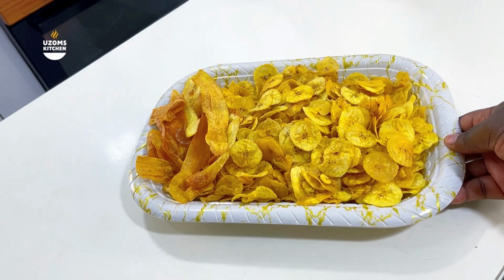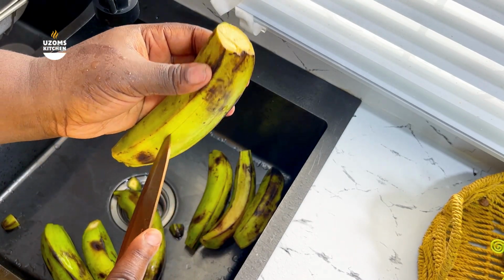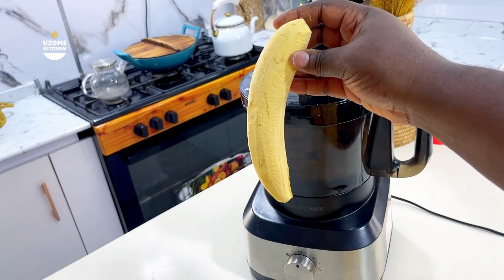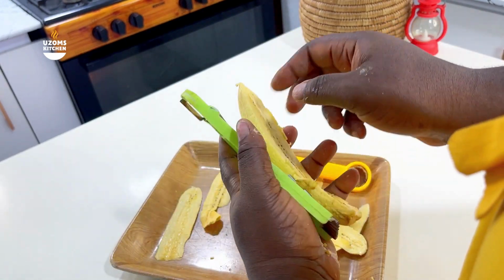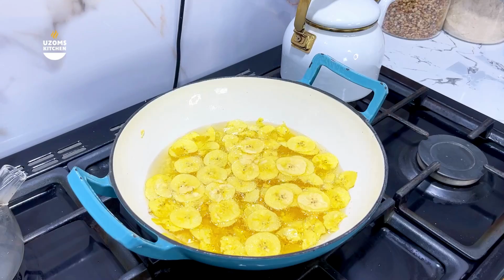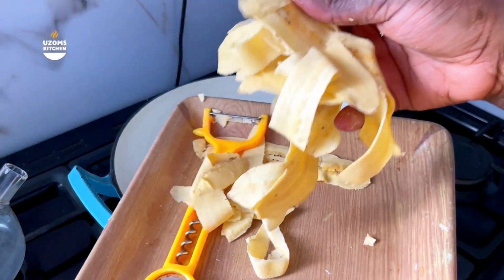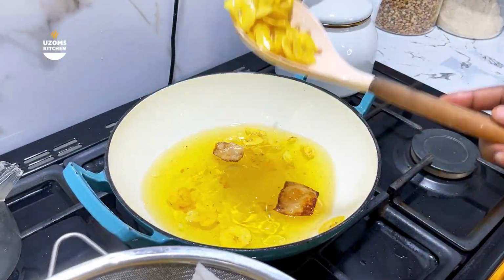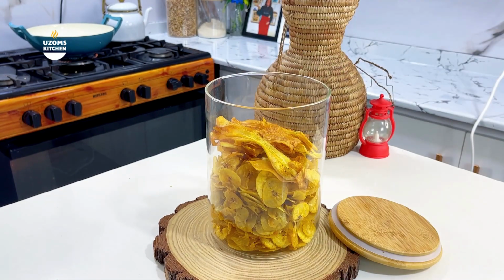TIPS TO MAKE THE PERFECT COMMERCIAL PLANTAIN CHIPS / MAKE MONEY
Full Recipe Details; See List Of Ingredients Used Below ⬇️
WE CAN DO BUSINESS TOGETHER
I Am open to do business with you. Do send a mail.